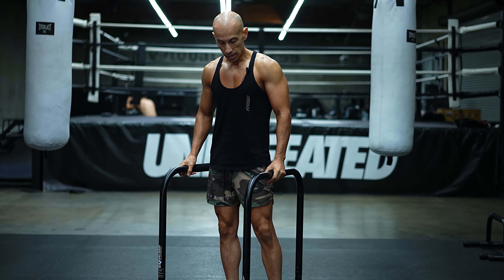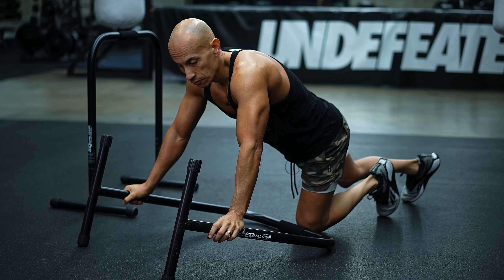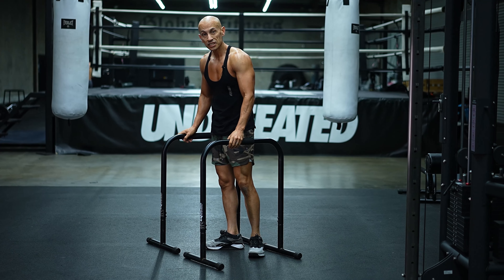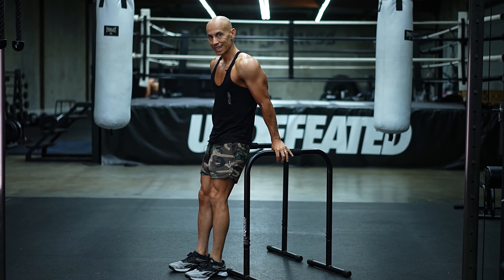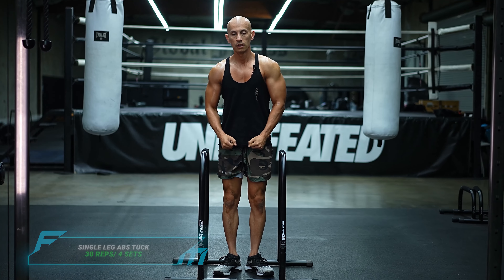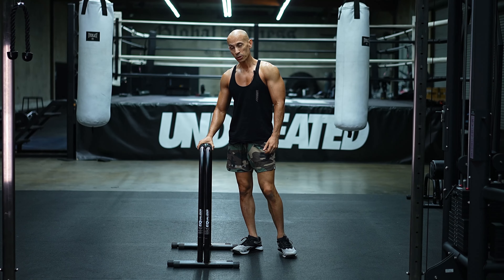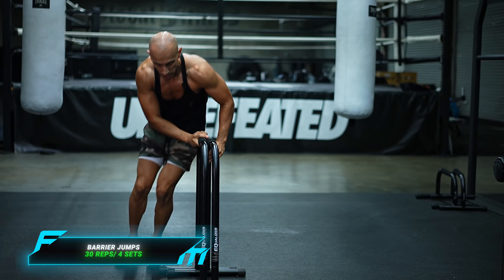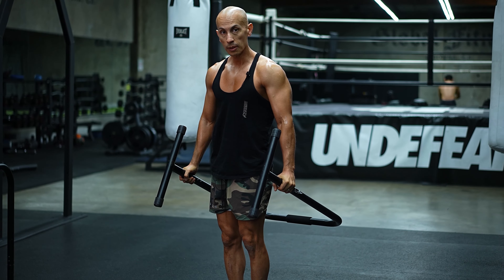Beginner P Bar Bodyweight Workout | Frank Medrano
Get P-Bars Use 'FRANK' to Save!

If you've been curious about training with Eq’s , this full routine is a great place to start. Follow along and train with me in Real time, this is a Killer Full Body Workout!

MB019REXIQHLEHO